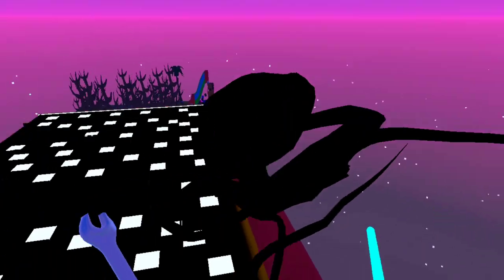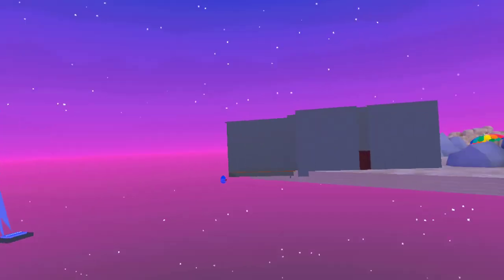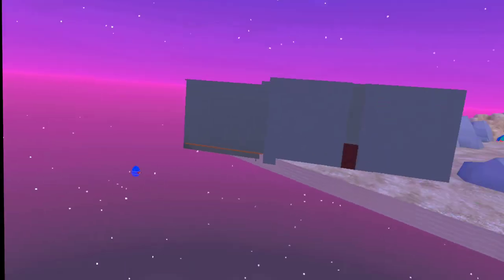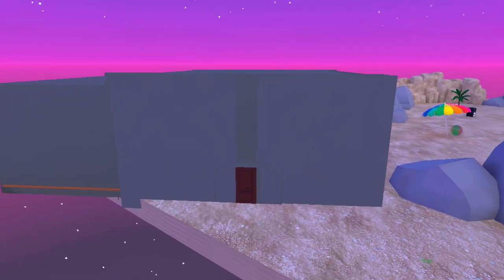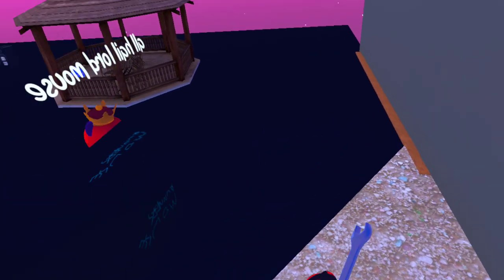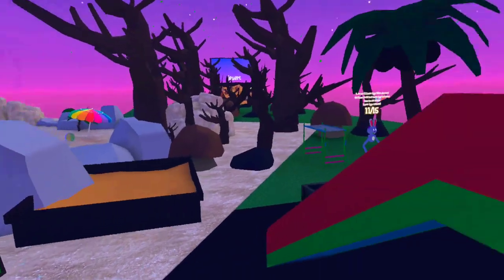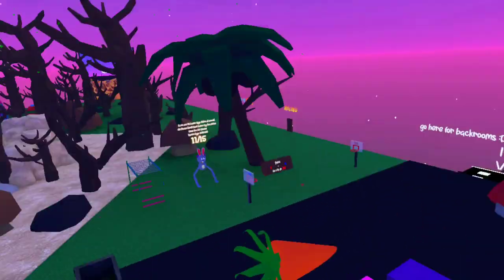How to do the LIGHTSABER glitch in mouse Runners!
Please patch